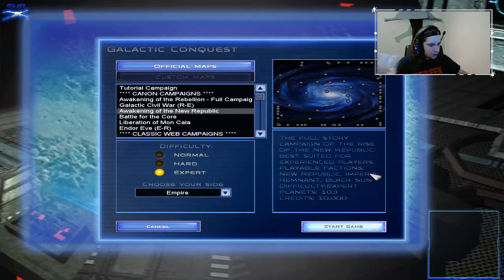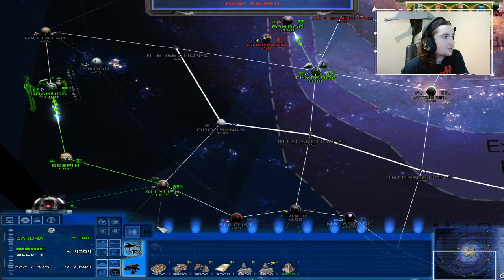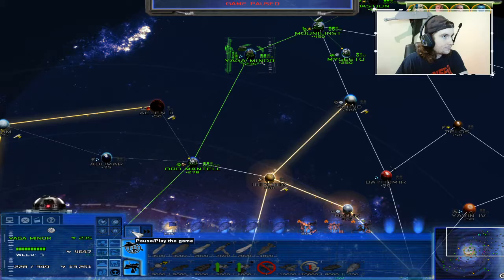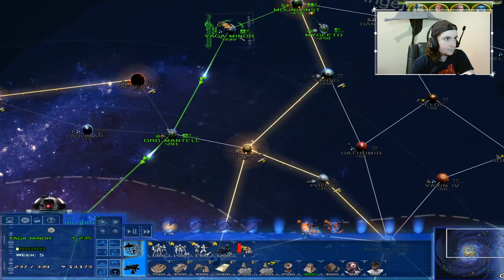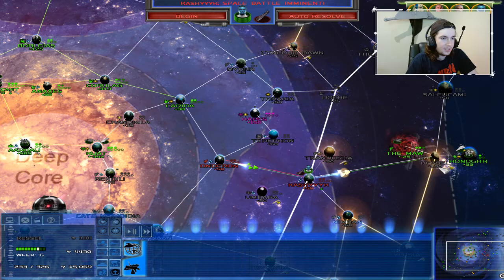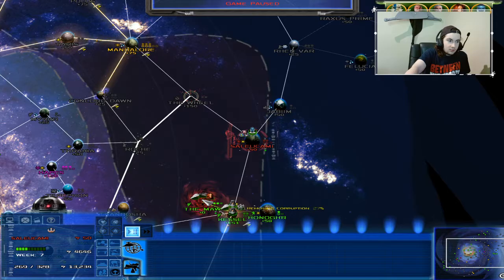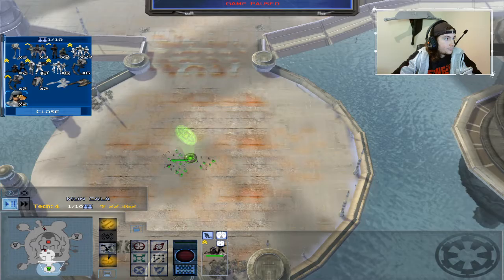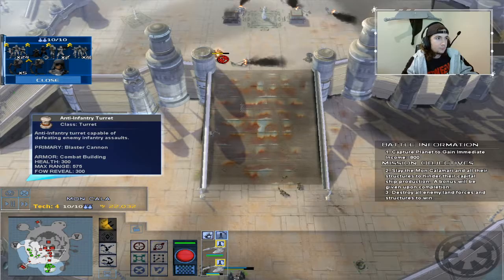How to beat Empire at War: AOTR as the Empire before 2.9 in less than 10 weeks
Speedrun of Awakening of the Rebellion mod for Empire at War: Forces of Corruption